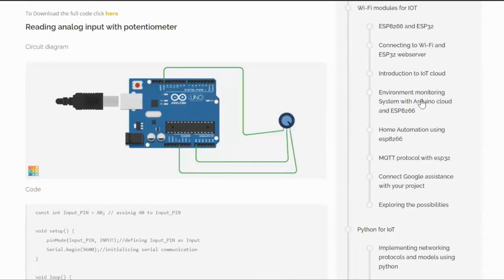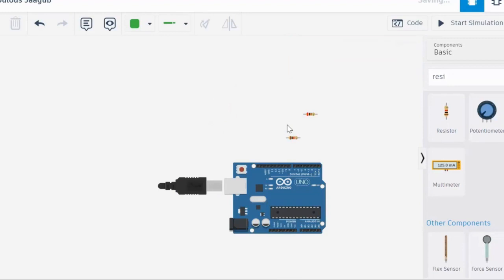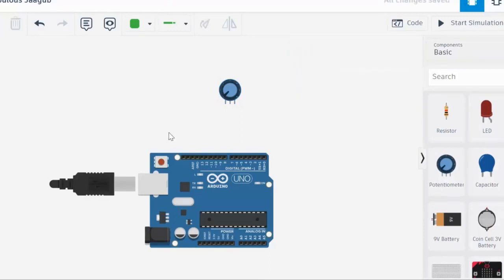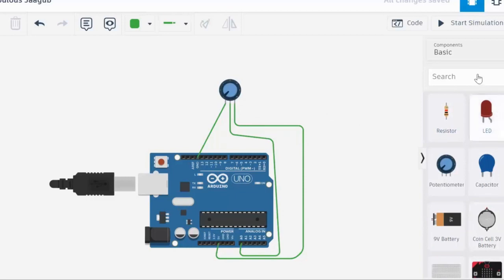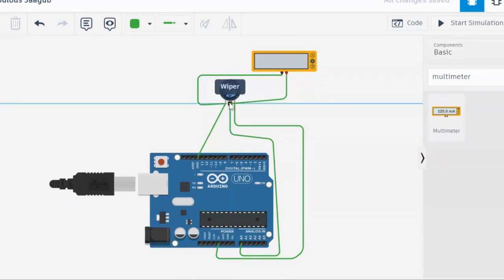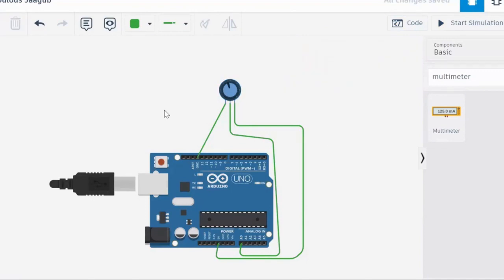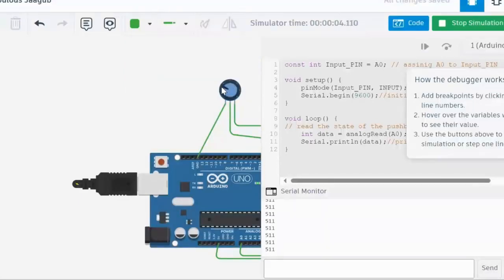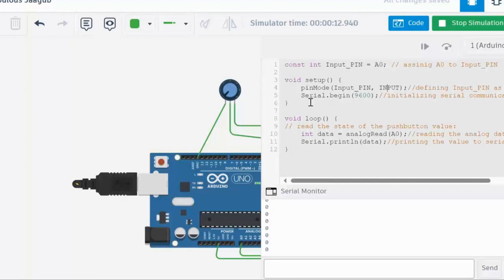Reading Analog Input with Potentiometer - IoT from Beginner to Expert